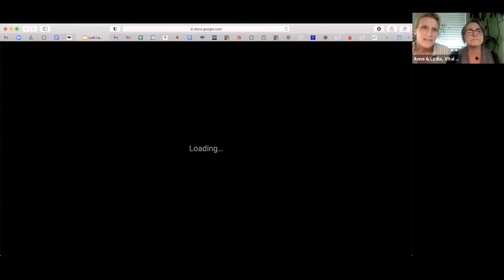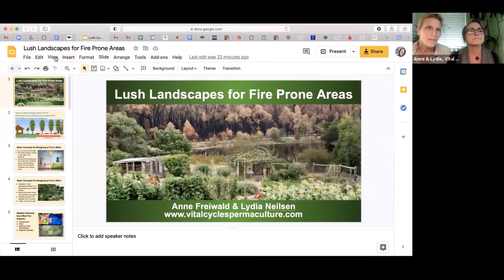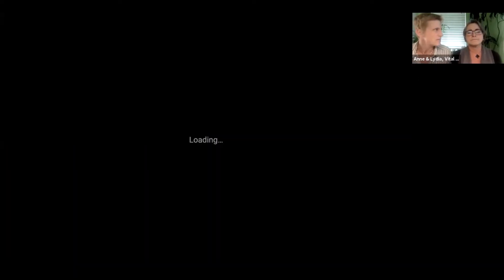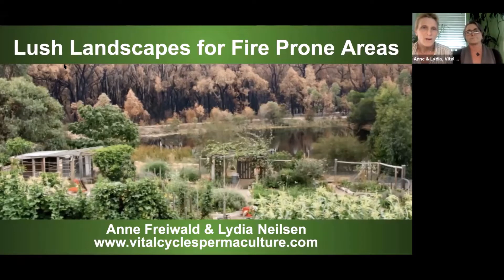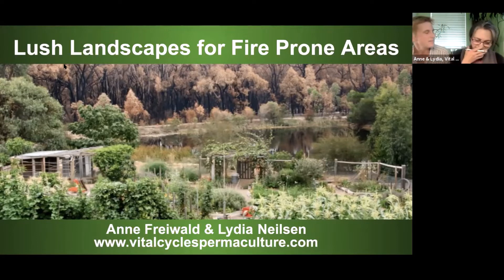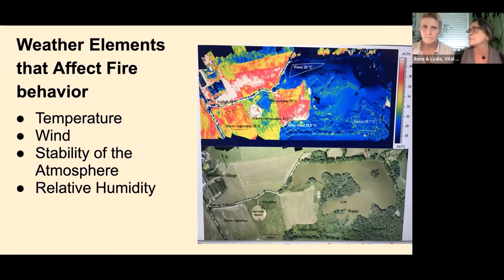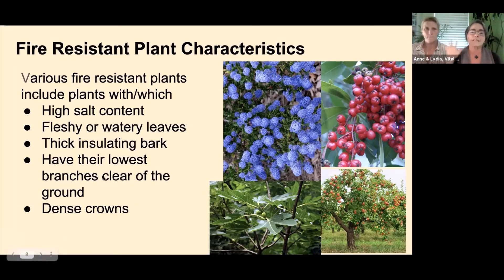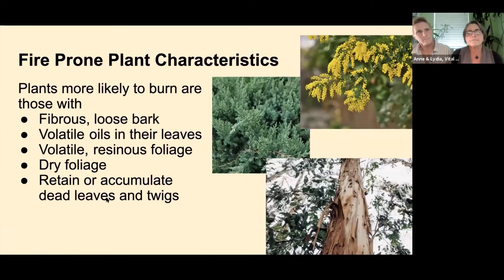Lush Landscapes for Fire Prone Areas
Join Anne Freiwald and Lydia Neilsen of Vital Cycles as they discuss how you can build a lush garden that adds a layer of fire protection around your home.

This talk and the Solano Sustainable Backyards program are generously funded by the Solano County Water Agency.